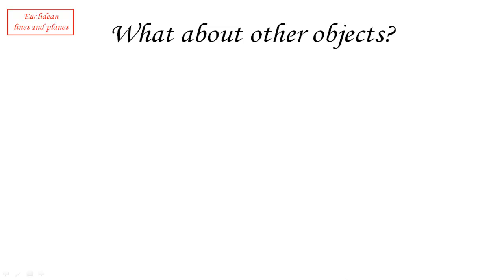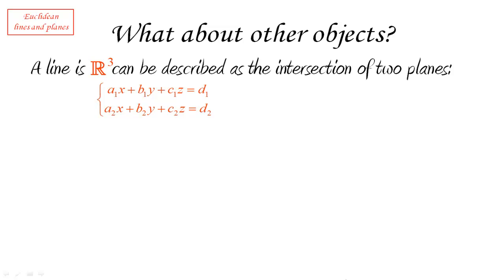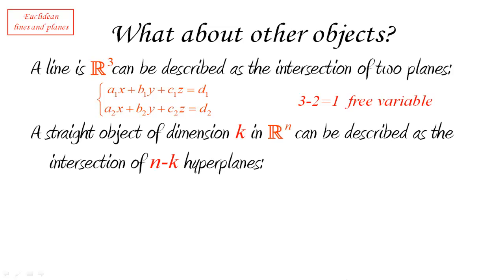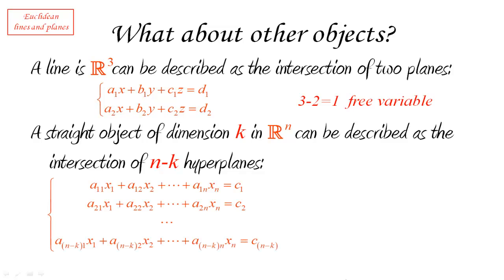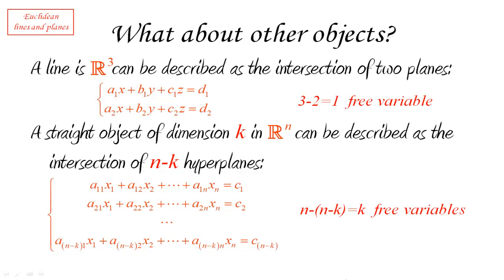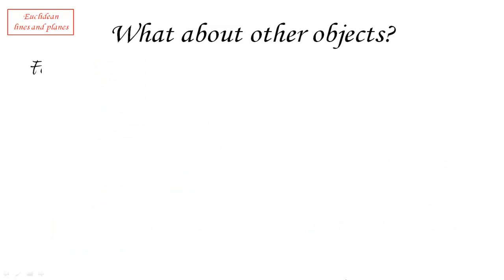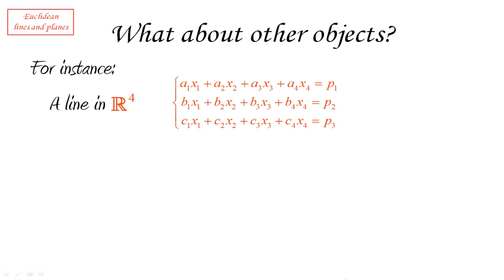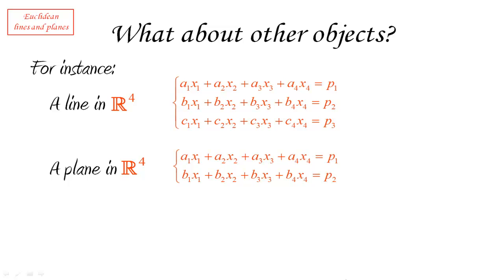Euclidean lines and planes 2